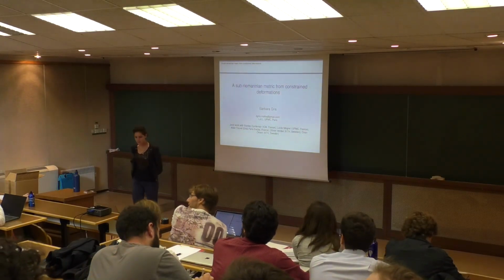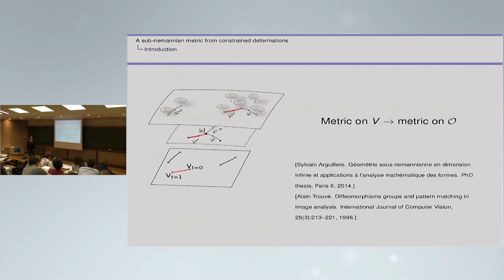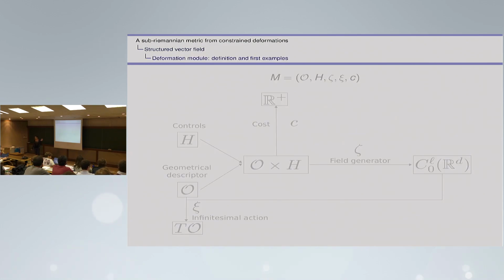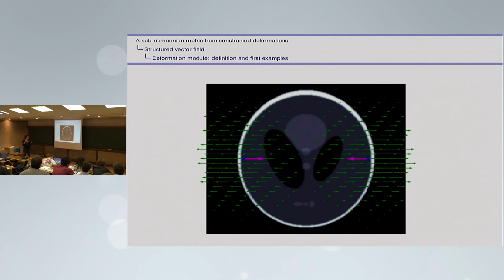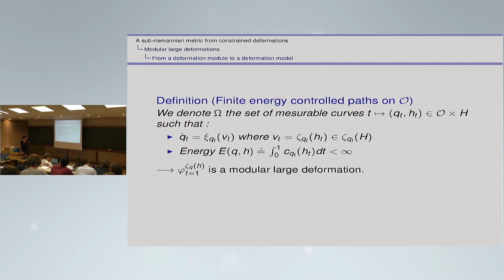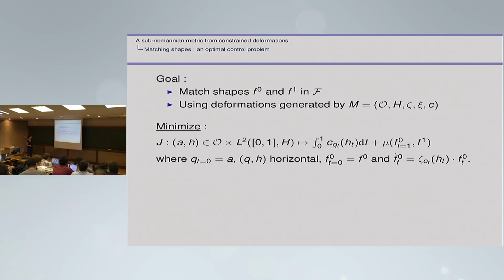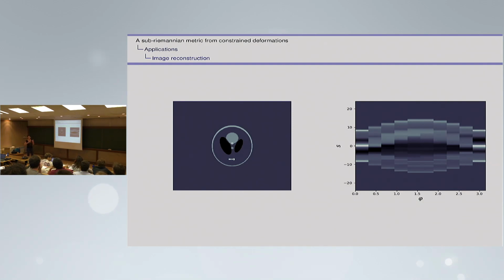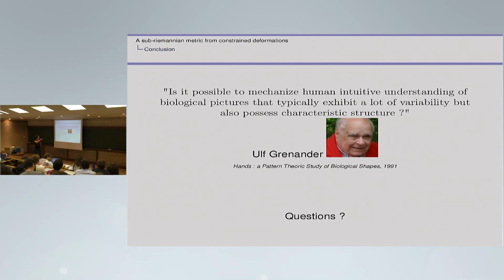B. Gris - A sub-riemannian metric from constrained deformations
A general method to study a population of objects (images, meshes) is to examine how these objects can be deformed by a chosen class of diffeomorphisms. When these objects satisfy some constraints (for instance biological constraints), it can be relevant to incorporate them in the choice of diffeomorphisms. We developed a generic framework to build constrained diffeomorphisms and showed that it allows to define a sub-riemannian structure on the space of objects under study. I will present this framework and show how it can be used in several situations.